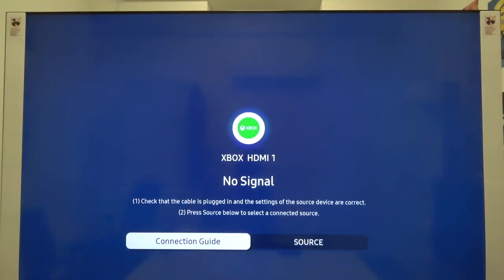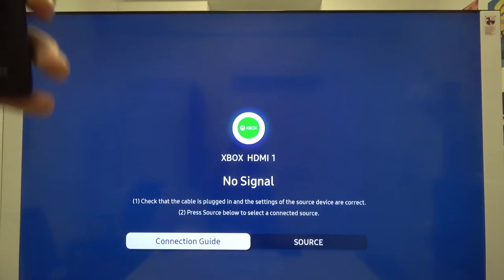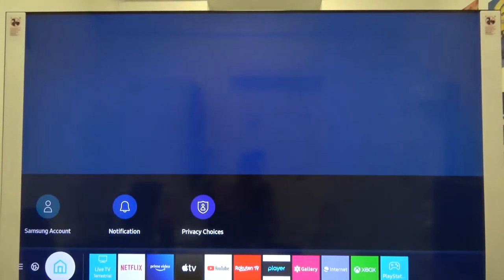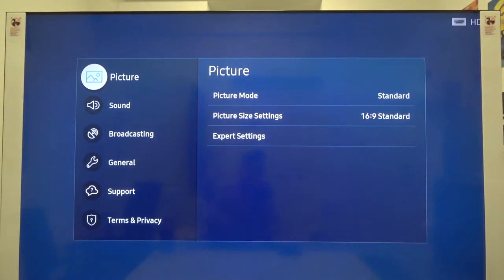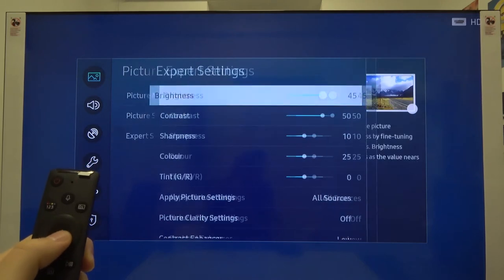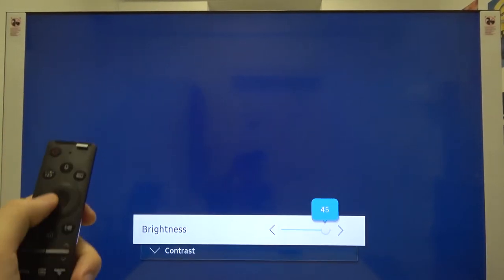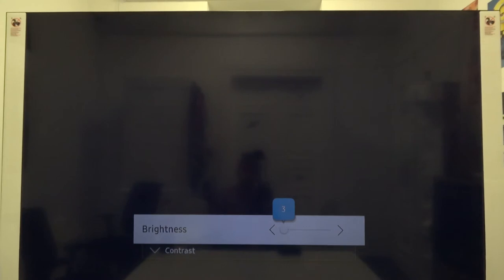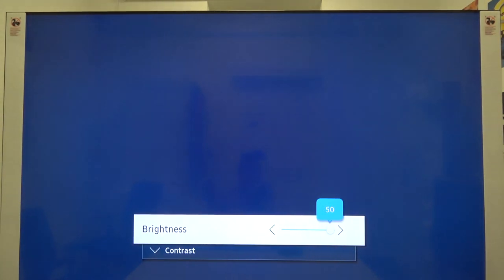How to Change Brightness Level on Samsung TU 8000 82 Inch Smart TV - Increase Brightness on Samsung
Watch this video to learn how to adjust the brightness level on Samsung TU 8000 Smart TV. HardReset.Info will show you from the beginning how to enter Samsung 82 inch Tv settings, go to the picture adjustment and finally change the brightness level.
How to change brightness in TU 8000 82 Inch Smart TV? How to adjust the screen on TU 8000 82 Inch Smart TV? How to adjust brightness on TU 8000 82 Inch Smart TV? How to find brightness settings in TU 8000 82 Inch Smart TV? How to switch brightness on TU 8000 82 Inch Smart TV? How to change screen brightness on TU 8000 82 Inch Smart TV?